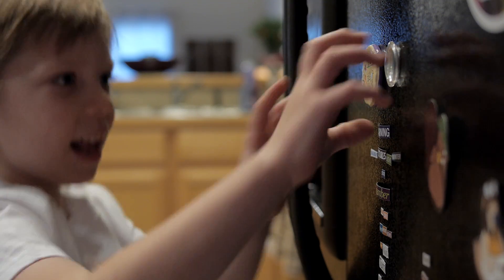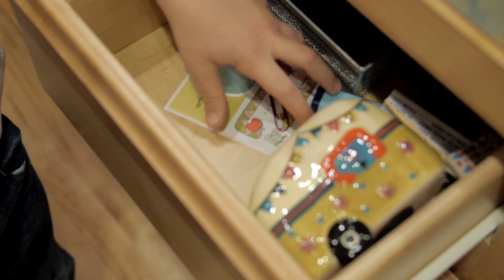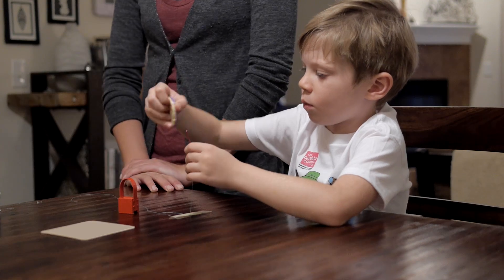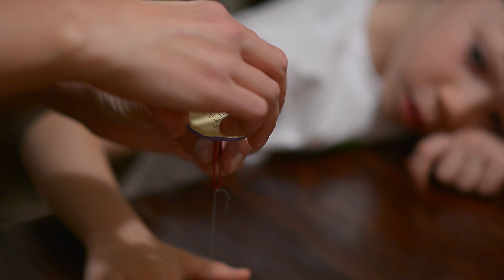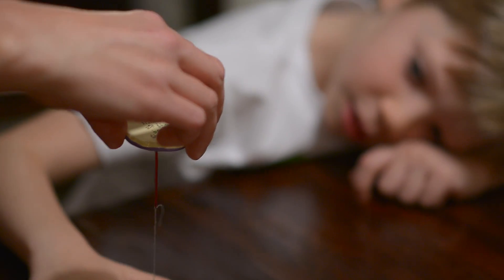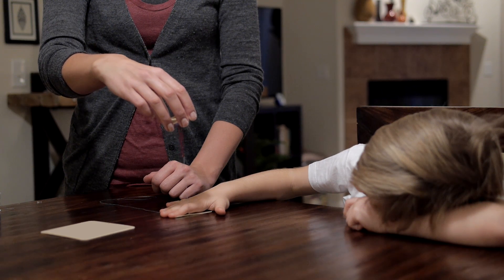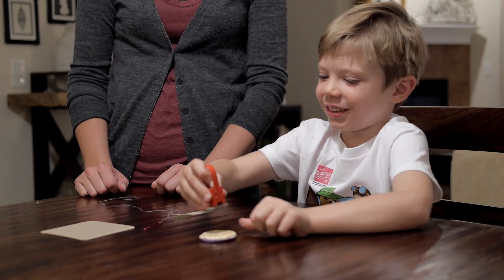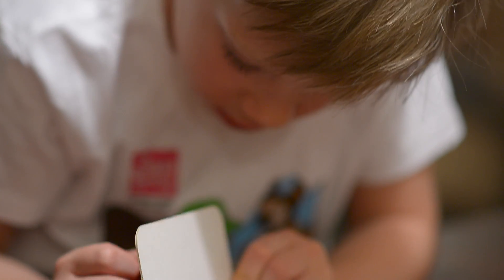Magic Magnets Science Experiment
Science experiments develop a child's cognitive skills—their ability to think, reason, and understand cause & effect. This simple magnet experiment will show your child what magnetic force is, and they can have fun experimenting with magnets of different strength. It's important that you encourage your child to ask questions, and when you don't know the answers, research them together.